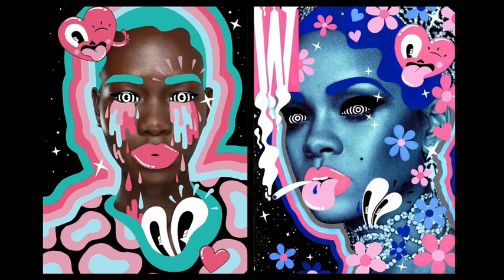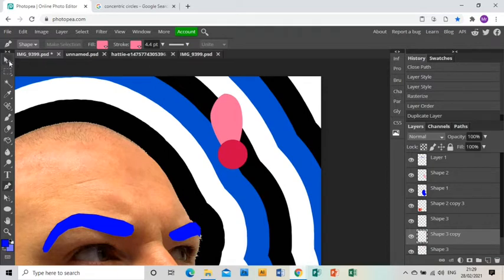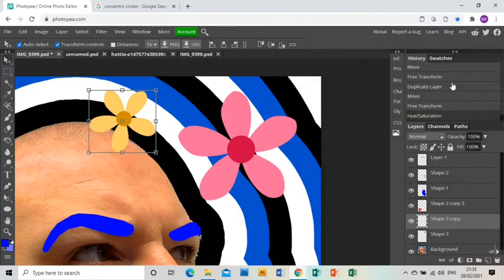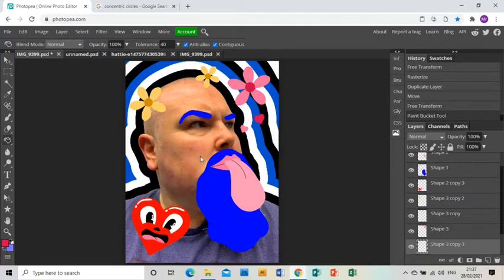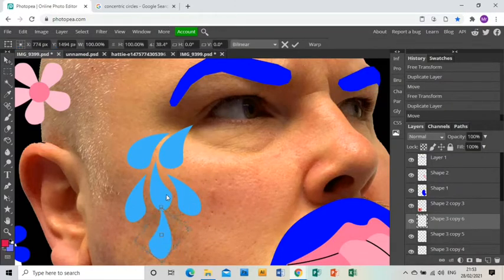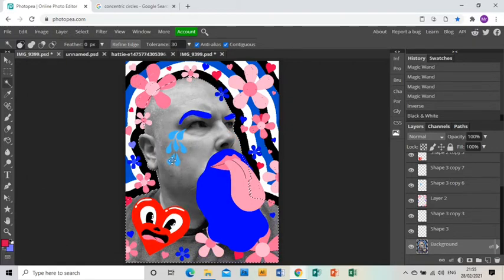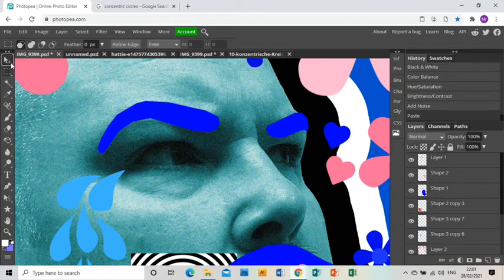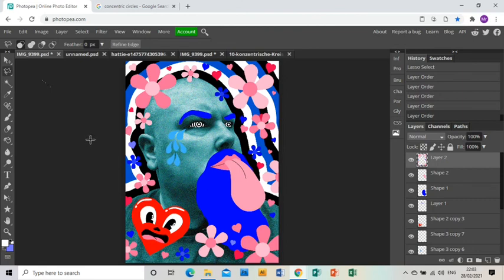Hattie Stewart Photopea Tutorial- Part 3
Learn how to create a piece of work in the style of the artist Hattie Stewart- Part 3 of 3.